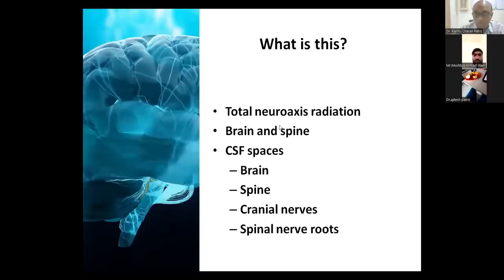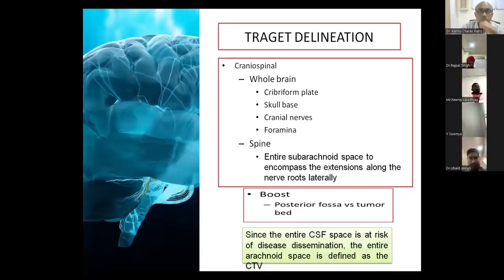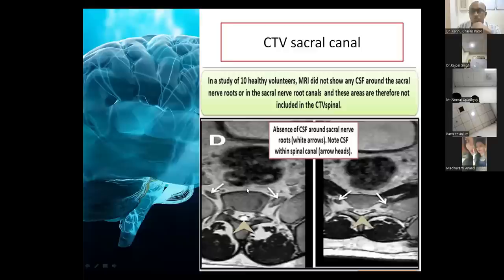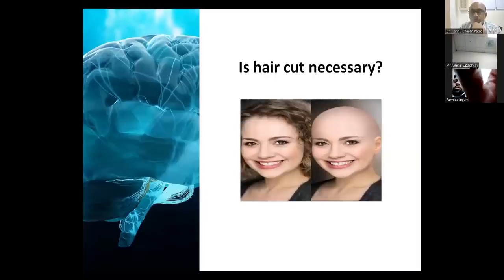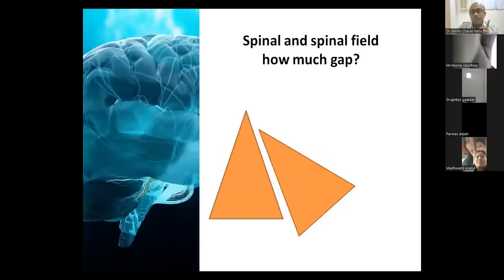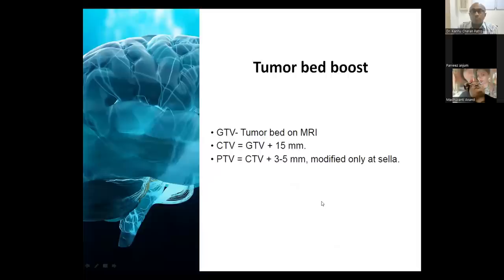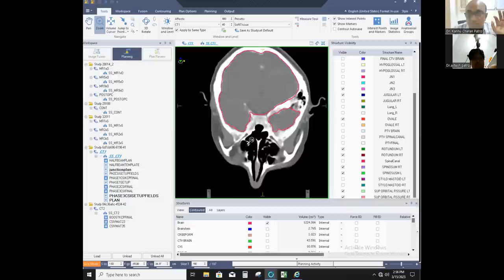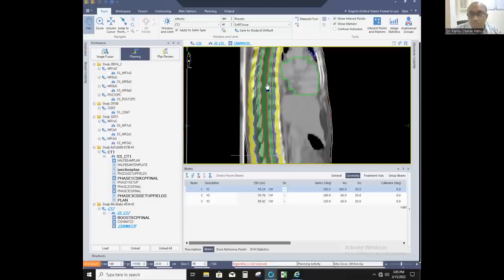PRACTICAL DEMONSTRATION OF CRANIOSPINAL RADIATION